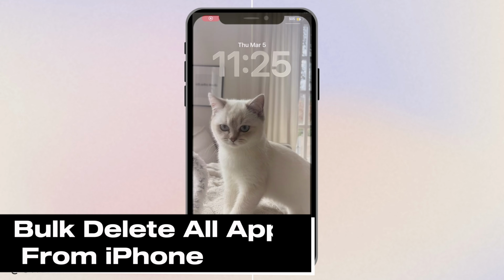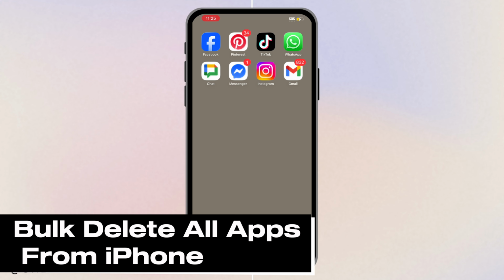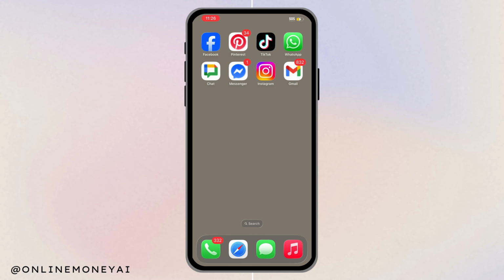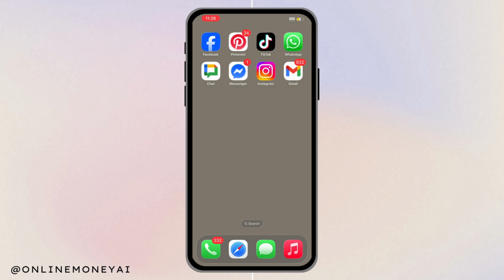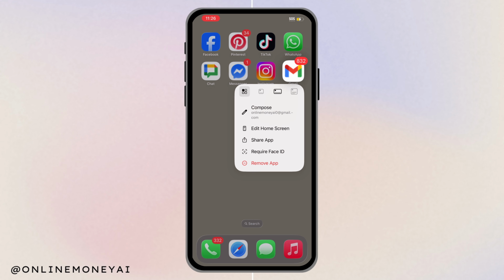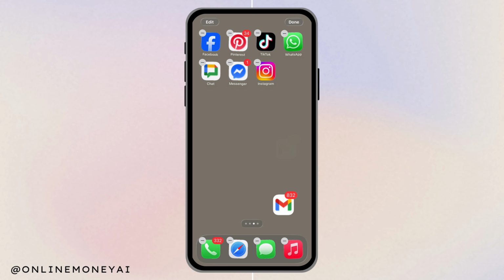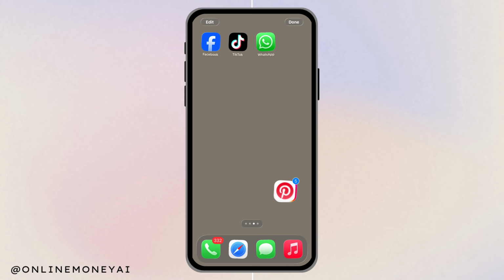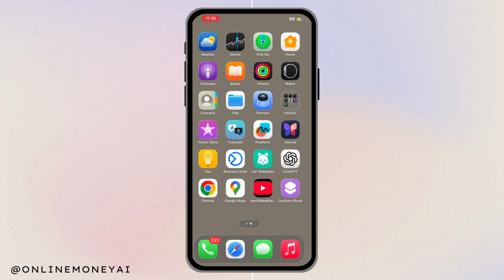How To Bulk Delete All Apps From iPhone Home Screen (2026)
Want a clean iPhone Home Screen fast?

In this step-by-step tutorial, I’ll show you how to bulk remove all apps from your iPhone Home Screen in seconds.

📌 In this video:
How to select multiple apps at once
How to remove apps from Home Screen quickly
Difference between remove and delete app
How to clear Home Screen pages fast

Works on iPhone and Android with the latest version.